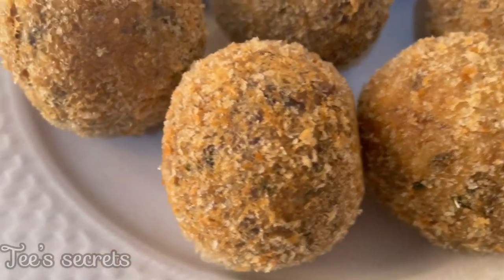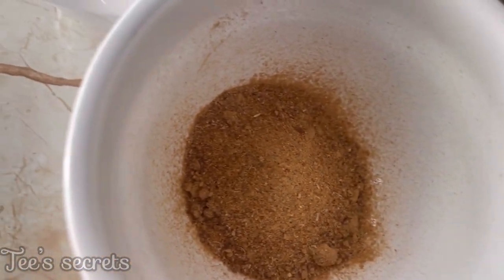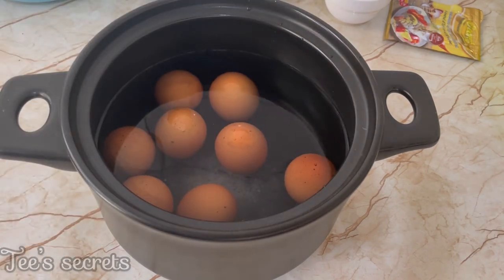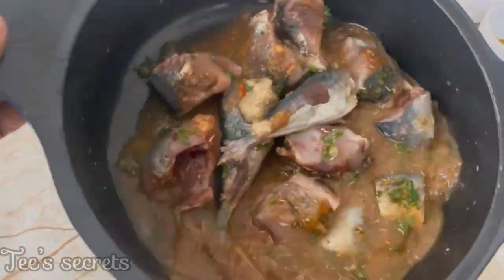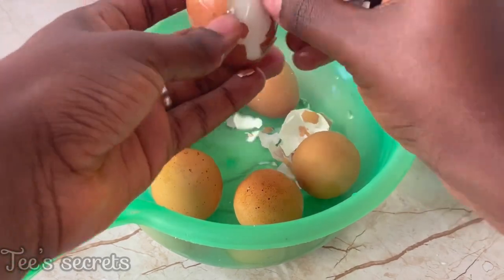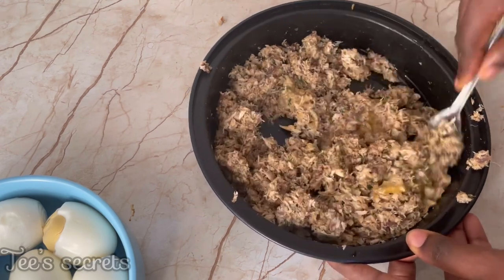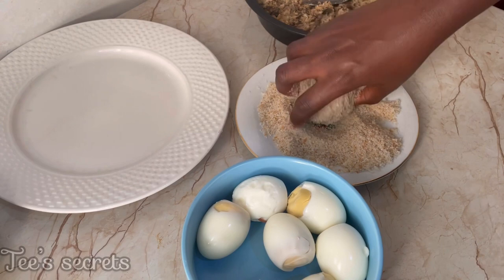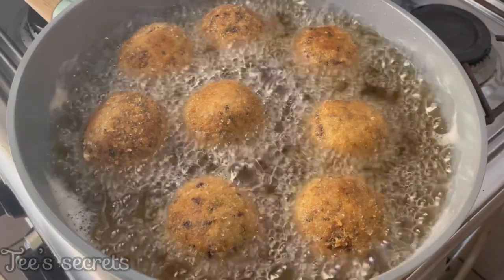HOW TO MAKE SCOTCH EGGS | Easy Cameroonian scotch egg recipe step by step.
This video features an easy recipe for scotch eggs. Scotch eggs are good for breakfast or brunch and can be served as finger food for cocktail events. It is rich in protein and can be eaten by people of all ages.

Ingredients

8 eggs
1kg of fish(mackerel)
1 teaspoon garlic powder
1 teaspoon white pepper
1 teaspoon curry powder
1 teaspoon paprika
1 teaspoon dried herbs
2 tablespoons chopped fresh parsley
1 sachet ready made fish seasoning.
Bread crumbs
Vegetable oil
1 tablespoon salt

tee_secrets01

Music

Musician: Xuxiao